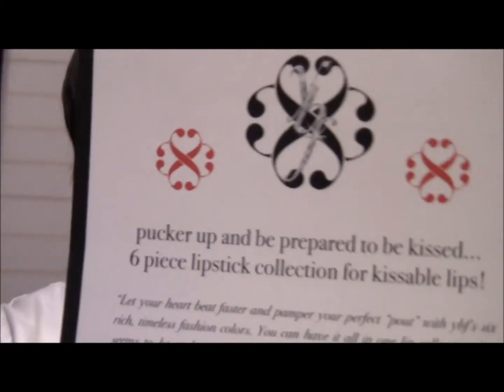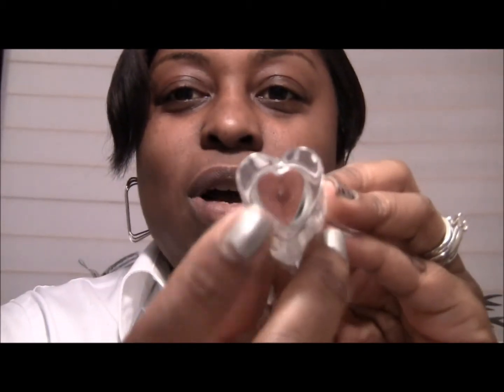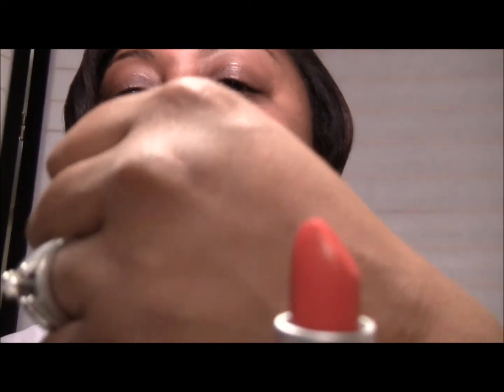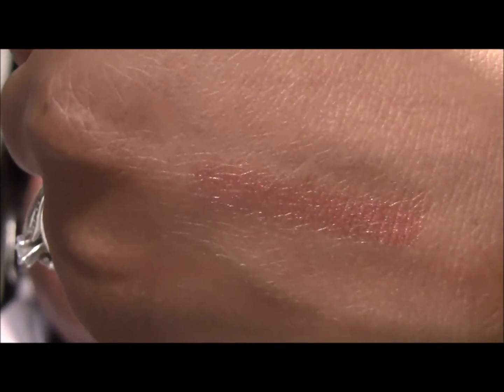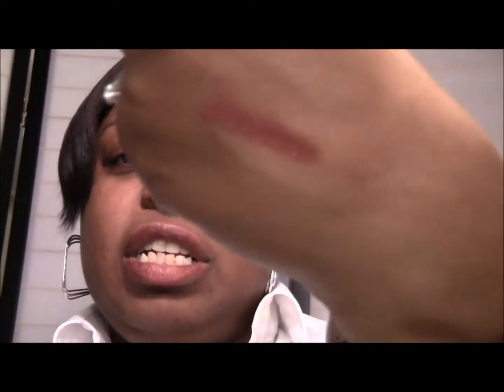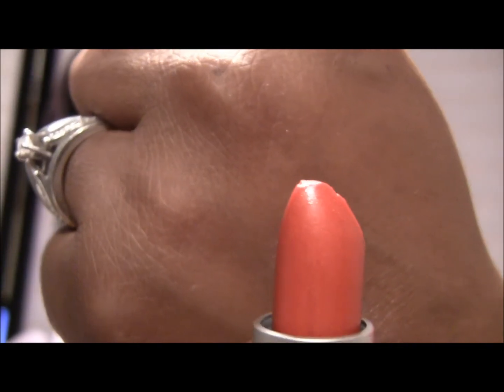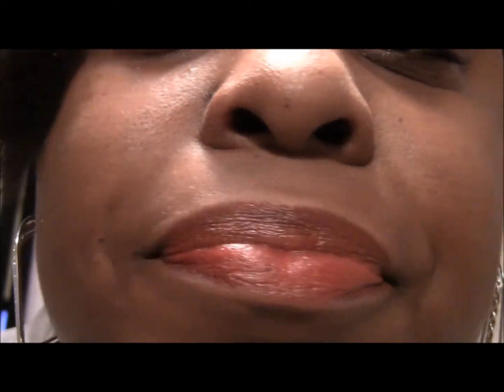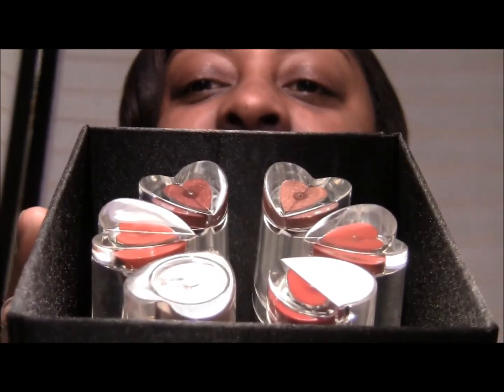ybf Pucker Up Lipstick Swatches